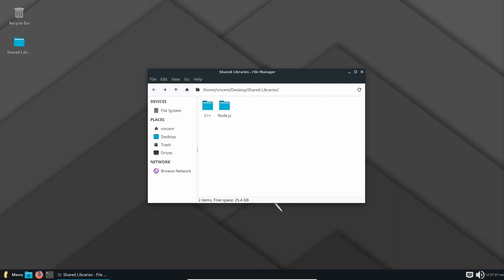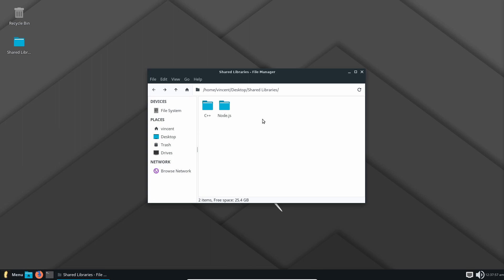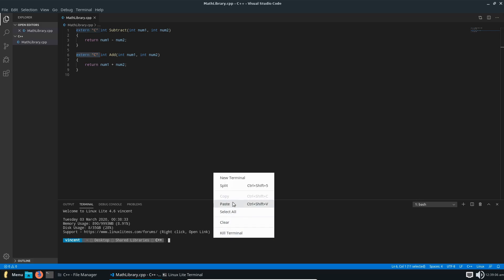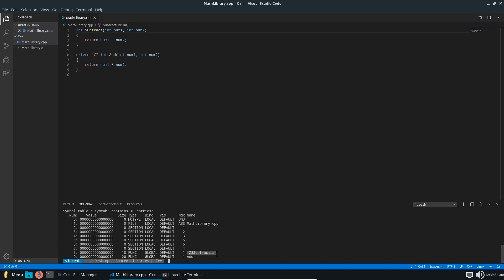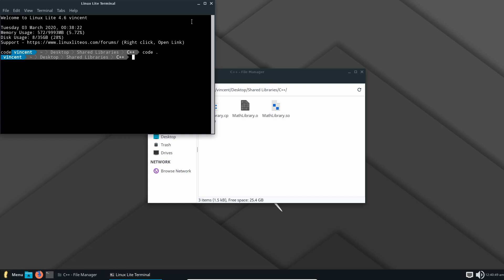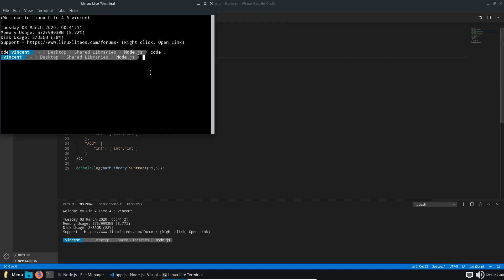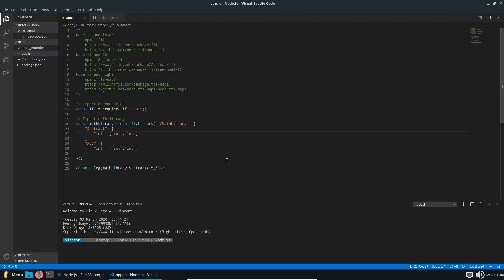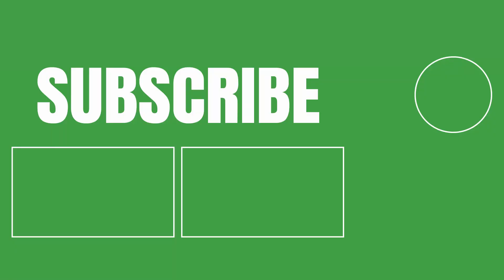How to call Native C++ Shared Objects from Node.js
In this video I will be working with a c++ Shared Object to show you how you can interact with it using Node.js

✅ Information about me:

Name: Vincent
Country: Denmark
Age: 21